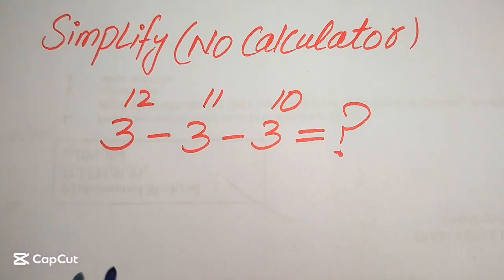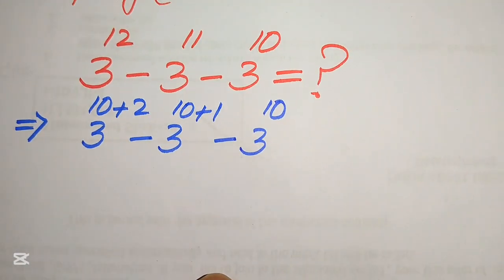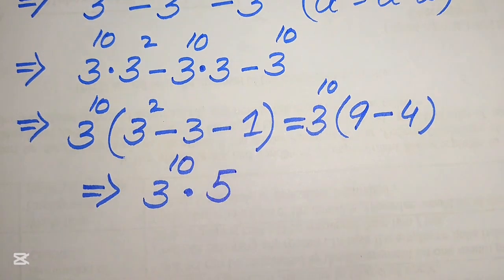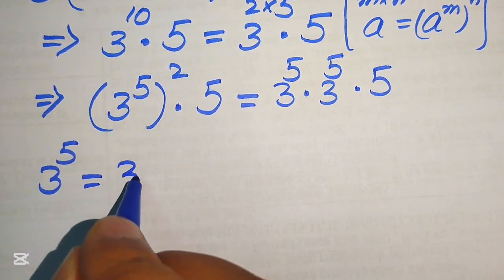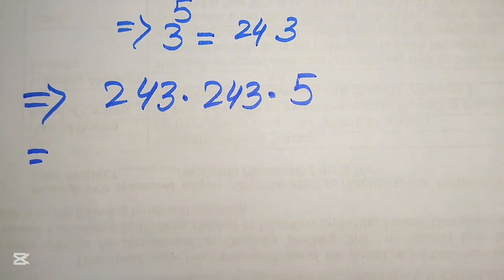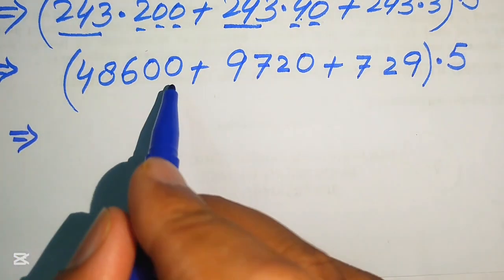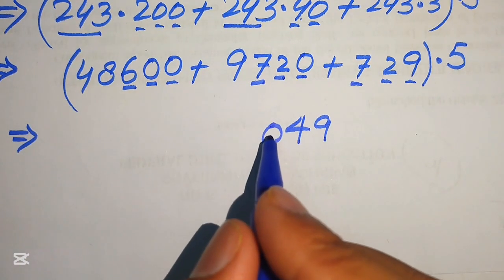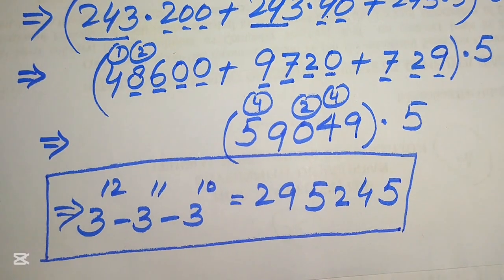Solving a 'Harvard' University entrance exam ?